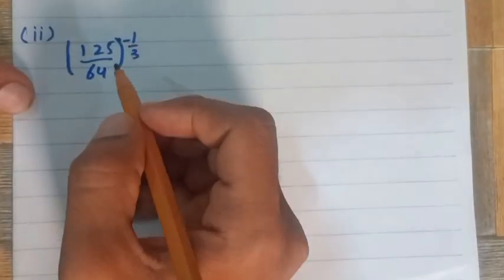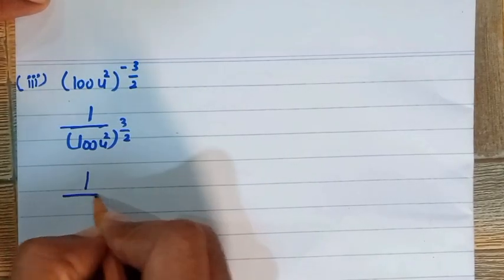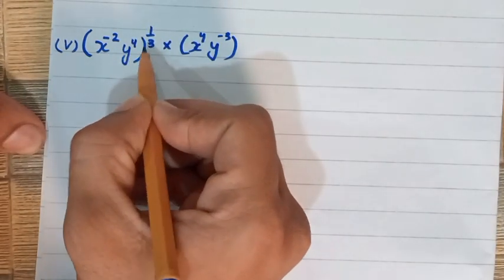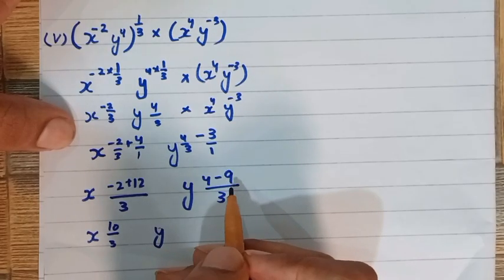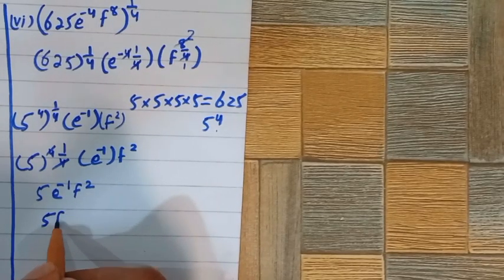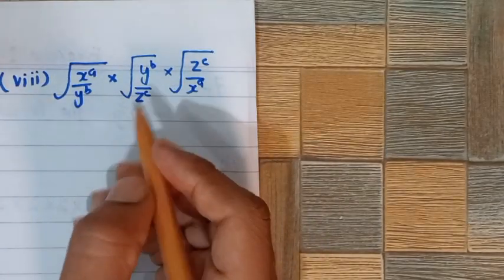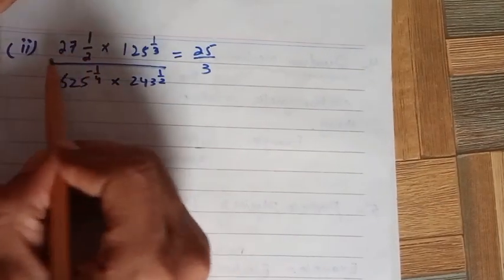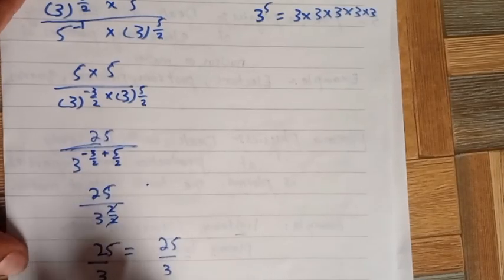Class 9th maths chapter 1 Real numbers Exercise 1.2 Questions 7 and 8